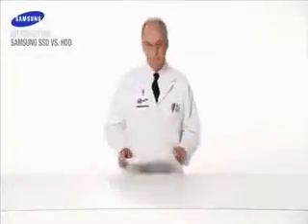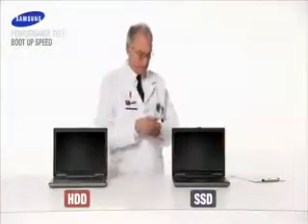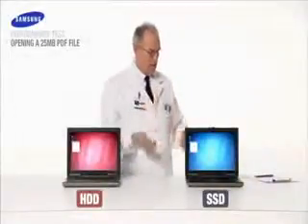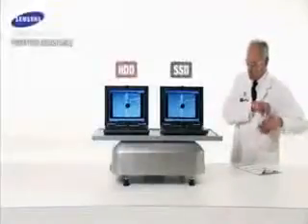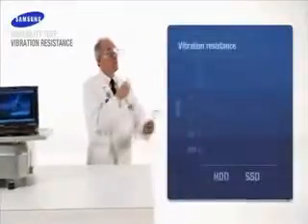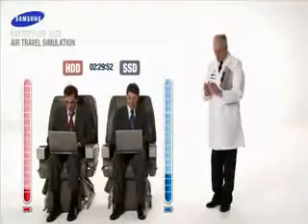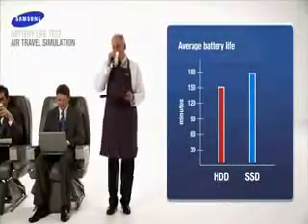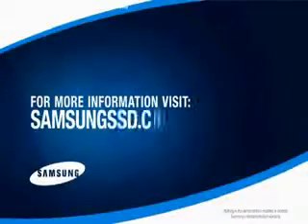ML 58153243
Video Migrado